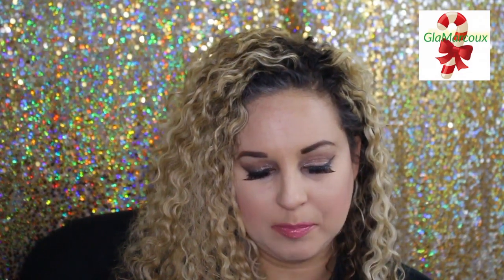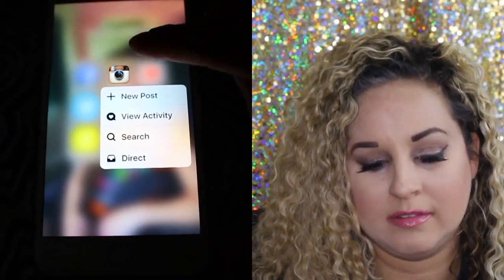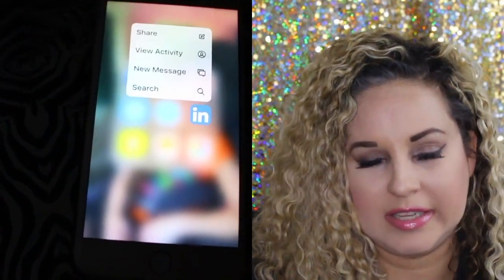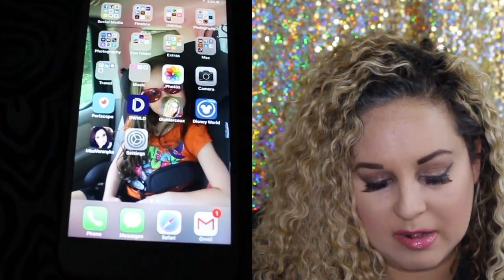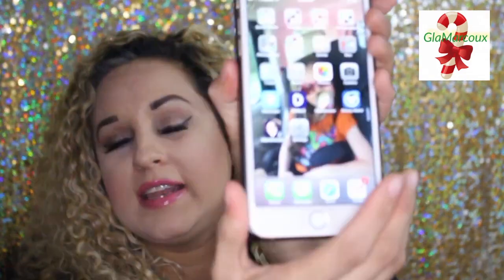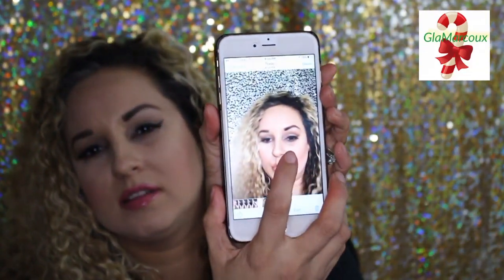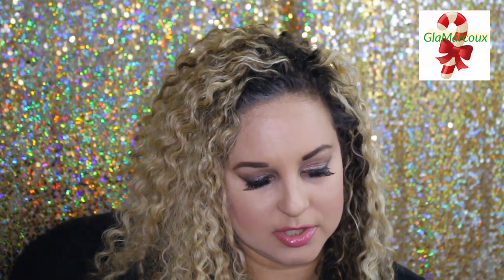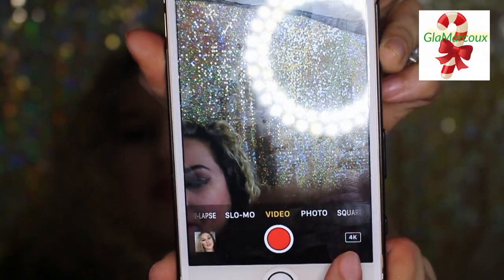MY REVIEW IPHONE 6 PLUS s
My new iPhone 6 Plus s

WHAT IM WEARING:
Jewelry:
top:
nails: gels
brows:Ofra waterproof brow gel
FAV LASHES:
eyeluv.me

Crown Brush
GO CHECK OUT THE SYNTHO SET, INFINITY SET AND HD SET FROM CROWN BRUSH:

MY FAVES:
1)Syntho: crownbrush.us/syntho-c-3_14_21/

2)Infinity: crownbrush.us/infinity-series-c-3_14_73/

3)HD set: crownbrush.us/set-523-purple-hd-set-w-mirror-and-tweezer-p-843.html

What camera I use: Canon Rebel T5i love it
What editing program I use:Final Cut Pro & iMovies

MUSIC ROYALITY
Partnered With StyleHaul
Treisha Marcoux
♡Ambassador for the Orlando The Makeup Show Jan 30th & 31st
Ambassador for CrownBrush.us

 COMPANIES ONLY